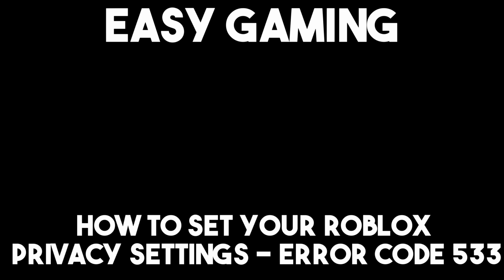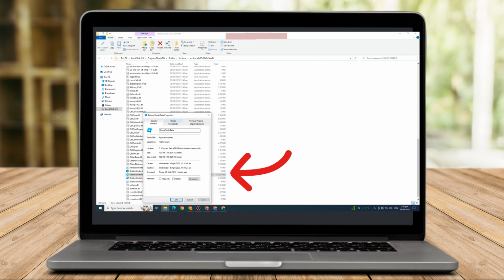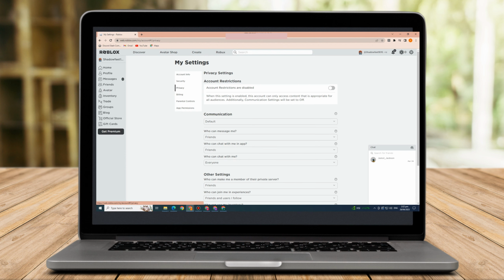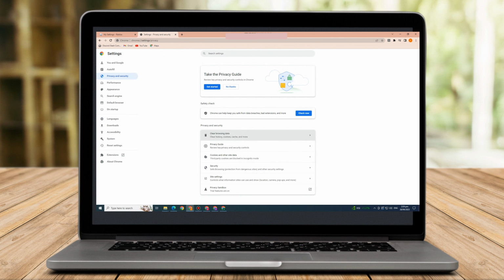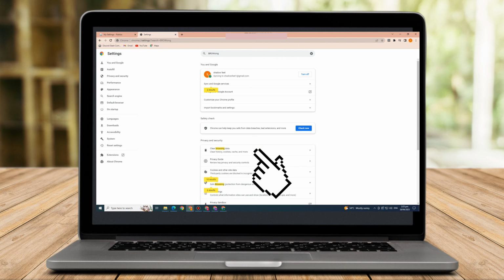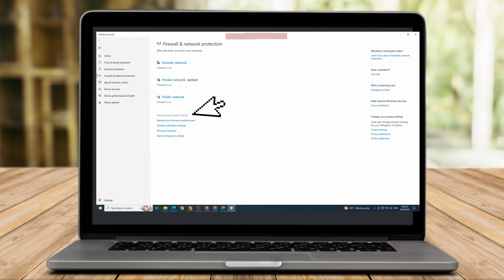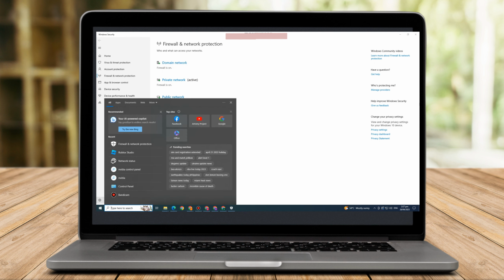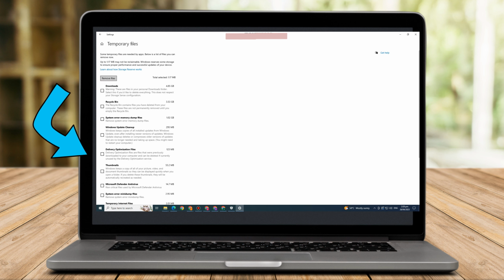How To Set Your Roblox Privacy Settings - Error Code 533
If you are encountering Roblox error code 533 and your privacy settings are preventing you from joining a server, follow these steps to adjust your Roblox privacy settings and resolve the issue.

Log in to your Roblox account on the Roblox website.

Click on the gear icon in the top-right corner to access the Settings.

From the dropdown menu, select "Settings."

In the Settings menu, click on the "Privacy" tab.

Under the Privacy settings, you will find various options to control who can send you friend requests, message you, and more.

Review your current privacy settings and make the necessary changes to allow you to join servers.

If you are facing the error code 533 when trying to join a specific server, check the server's settings and ensure that your privacy settings align with the server's requirements.

Save your changes and exit the Settings menu.

Try joining the server again, and the error code 533 should no longer appear.

By adjusting your Roblox privacy settings, you can customize your gaming experience and prevent any issues like error code 533 from occurring. Remember to always be mindful of the privacy settings you choose, as they can affect your interactions and experiences within the Roblox community.